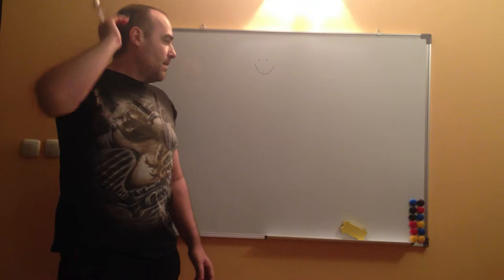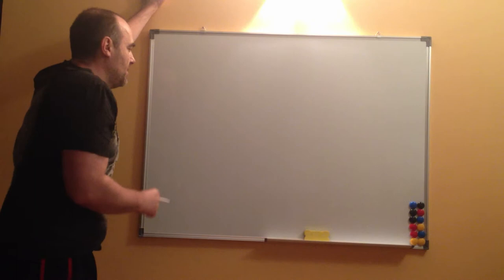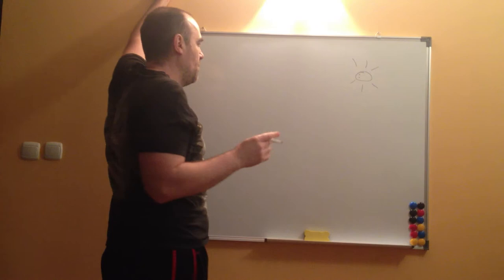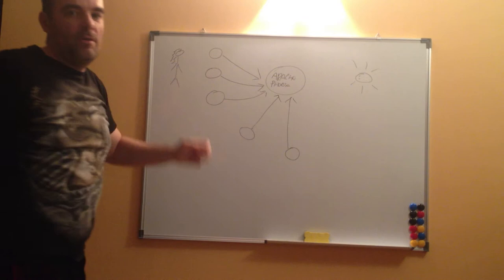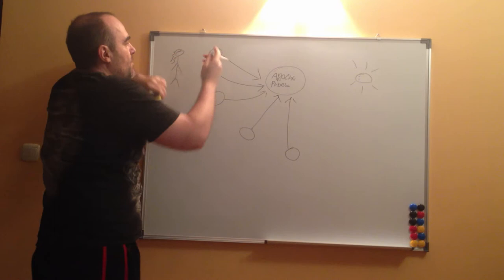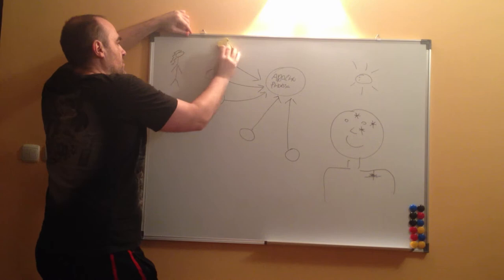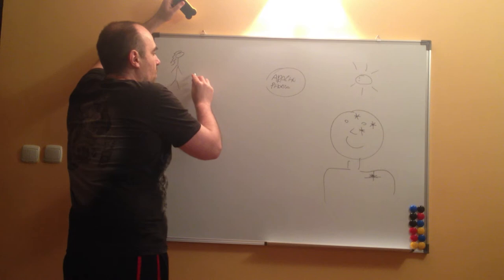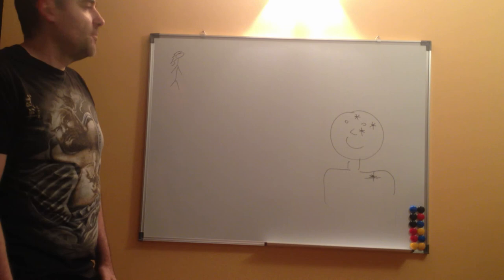Arachnophobia Cure - Fear Of Spiders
You can see how to cure arachnophobia, easy and quick